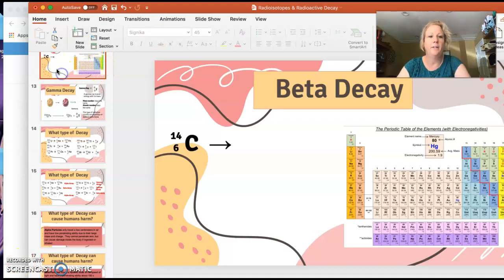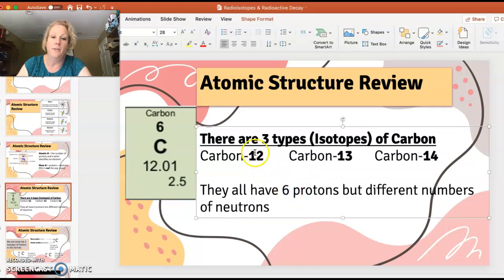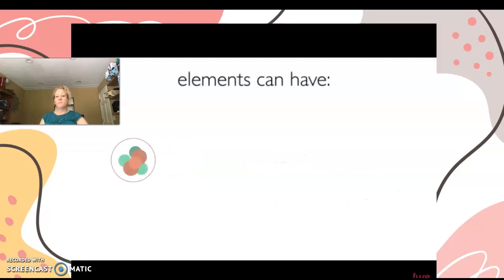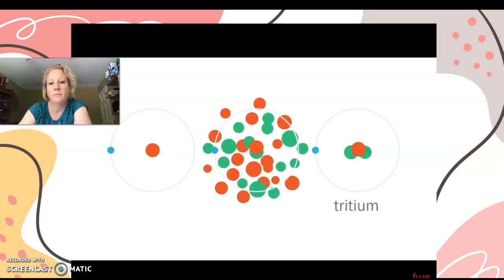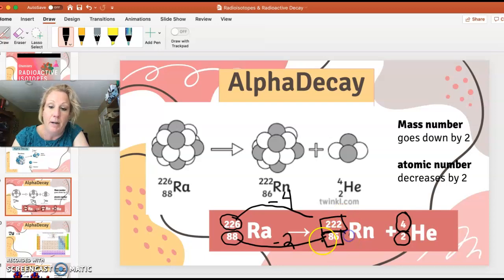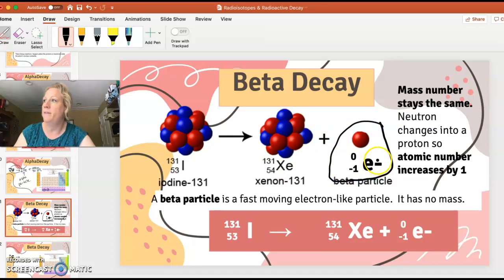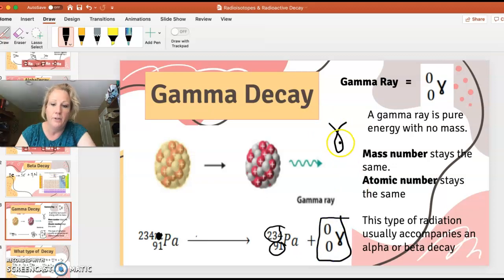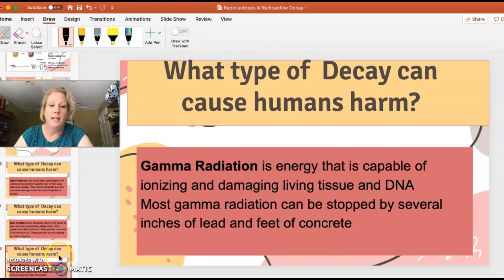EPHS CHEM Radioisotopes & Radioactive Decay